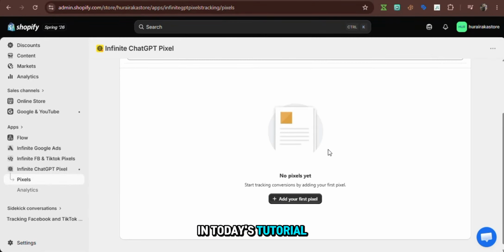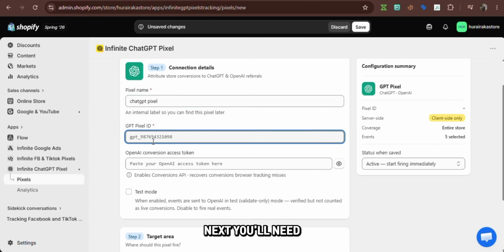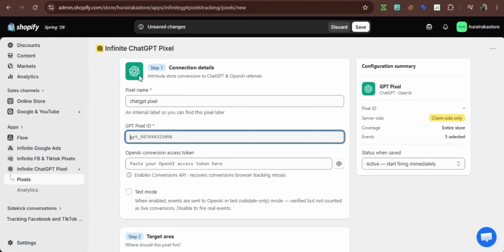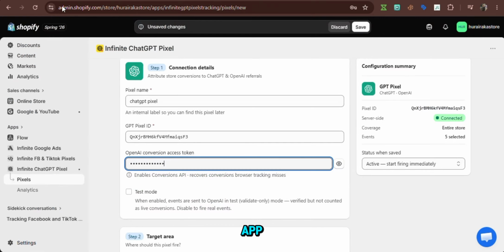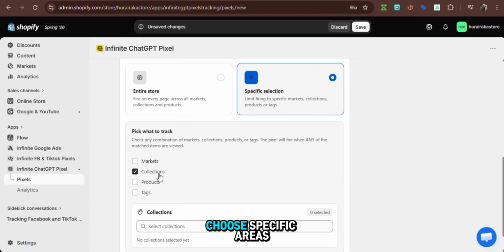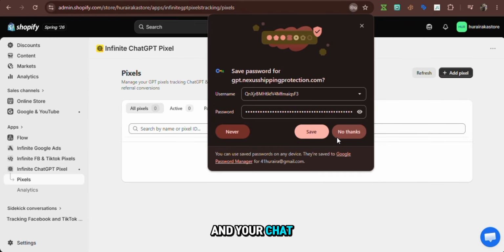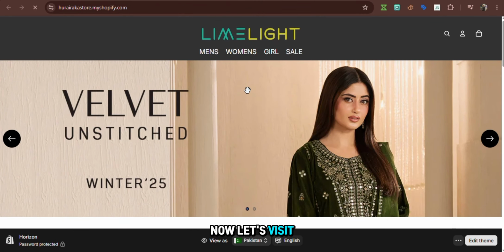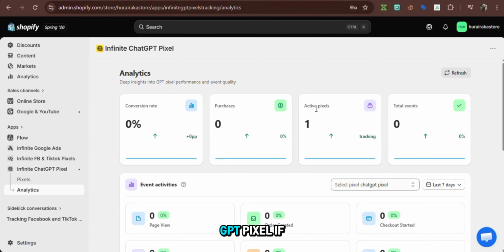How to Setup Infinite GPT Pixels Tracking on Shopify | Complete Guide 2026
🚀 Learn how to set up the Infinite GPT Pixels Tracking Shopify app step by step in this complete tutorial.

In this video, you'll learn how to install the app, connect your tracking, and configure everything correctly for accurate conversion tracking.

✅ What you'll learn:
• How to install Infinite GPT Pixels Tracking
• Complete Shopify app setup
• Google Ads Conversion Tracking
• Google Tag Manager (GTM) integration
• Google Analytics 4 (GA4) setup
• Enhanced Conversions
• Server-Side Tracking
• Testing and verifying your tracking

Whether you're a Shopify store owner, marketer, or agency, this tutorial will help you set up your tracking correctly so you can collect more accurate conversion data and optimize your advertising campaigns.